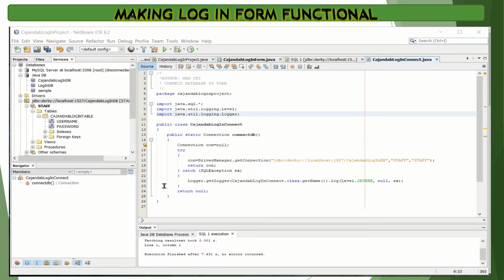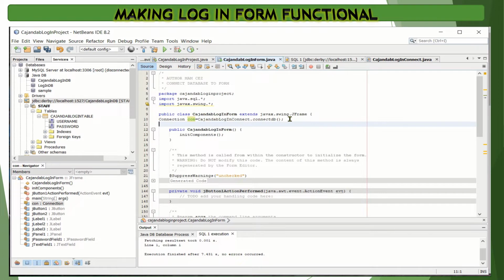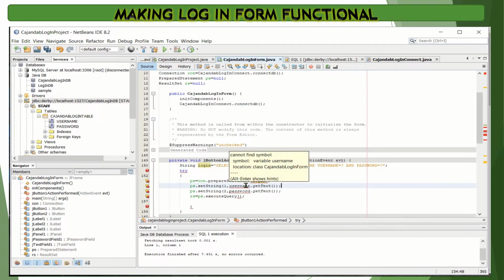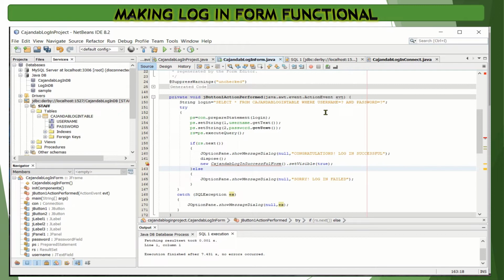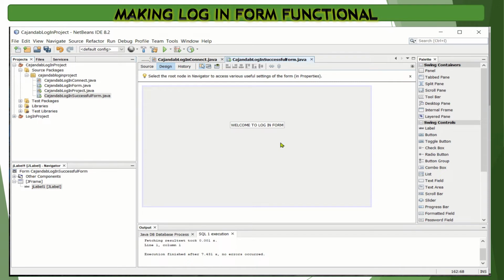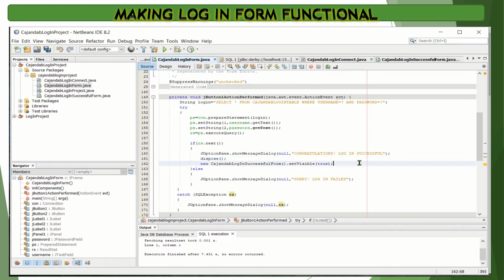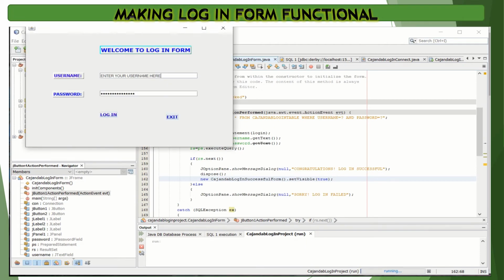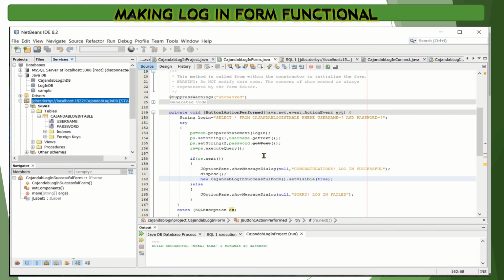Connecting LOG IN FORM to database PART 4 MAKING LOG IN FORM FUNCTIONAL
This video lecture teaches you how to create a simple log in form in Netbeans using Java GUI and connecting the form to database using Java DB and SQL.  Also included how to add database driver and import built in class and methods related to database connectivity.
PART 4 - MAKING LOG IN FORM FUNCTIONAL